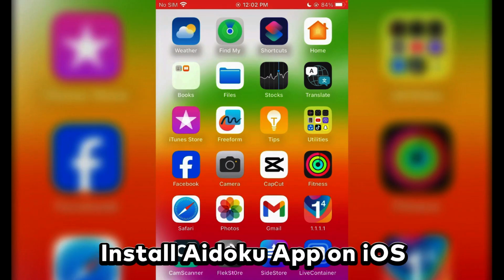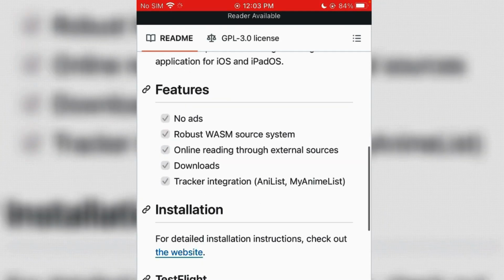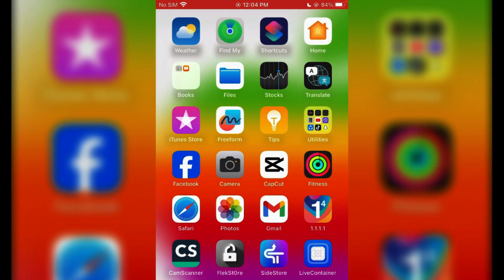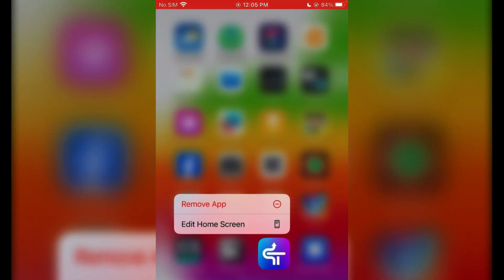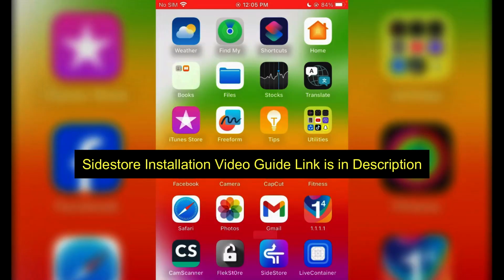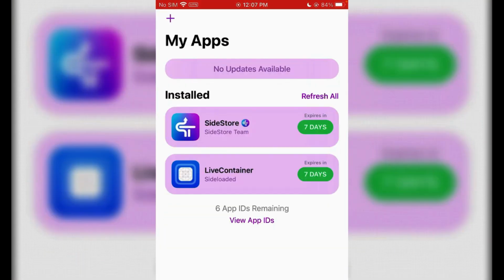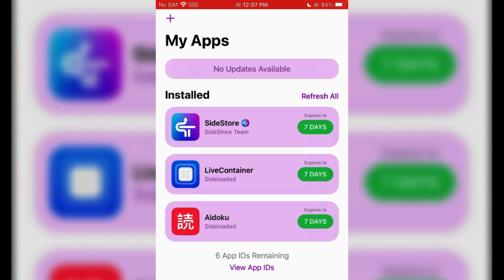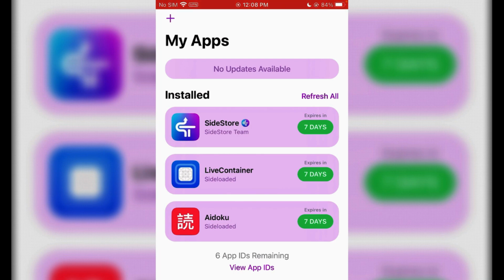How to Install Aidoku App on iOS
This video guides you how you can install Aidoku app on iOS or iPhone. Install and use Aidoku app on your iOS devices.